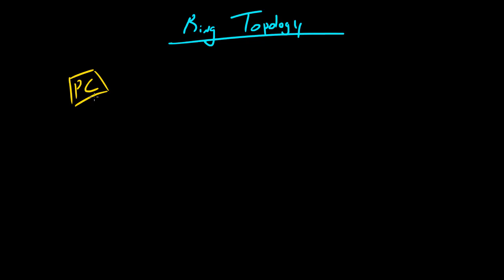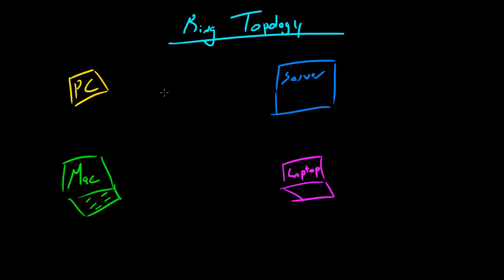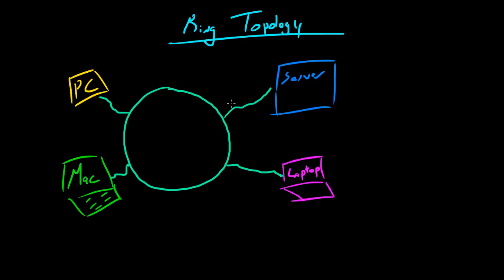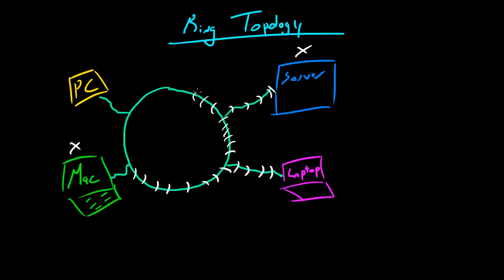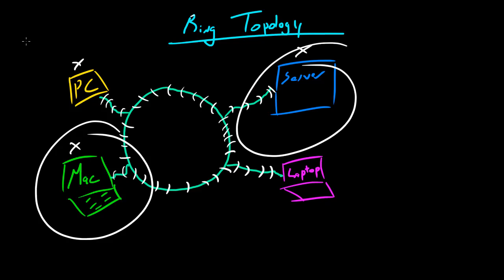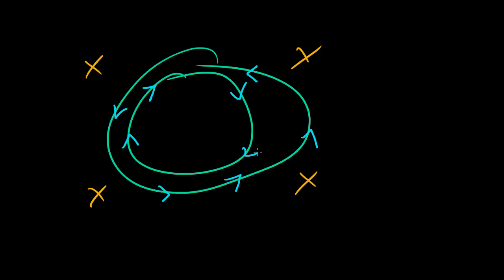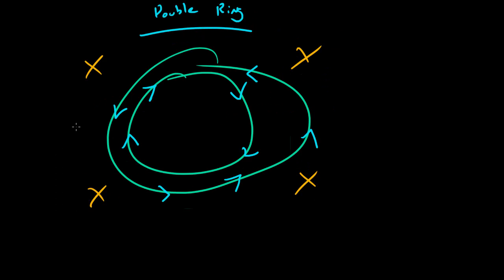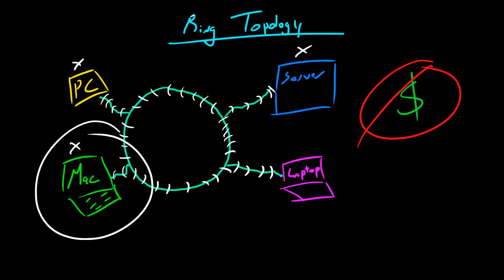Computer Networking Tutorial - 13 - Ring Topology